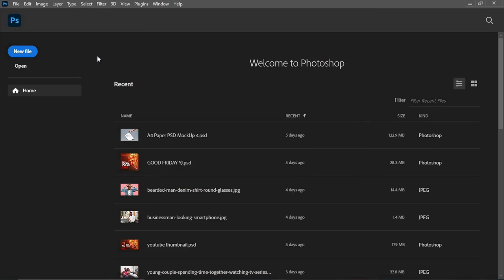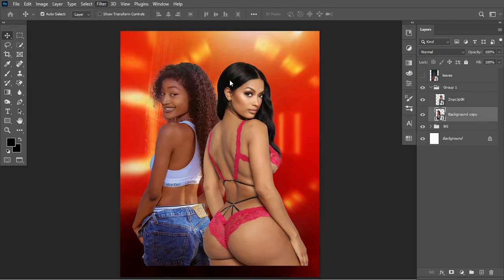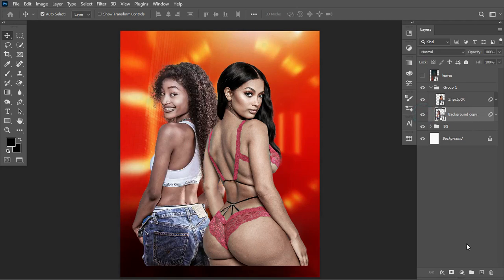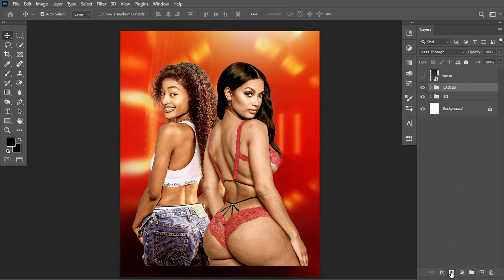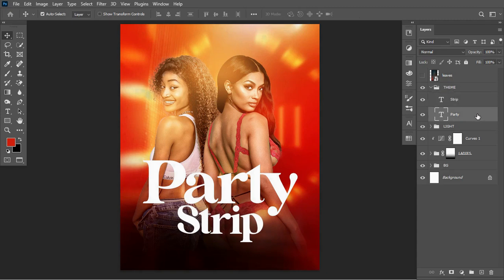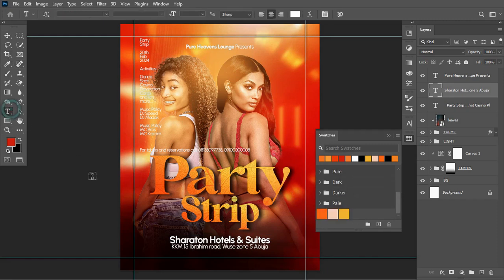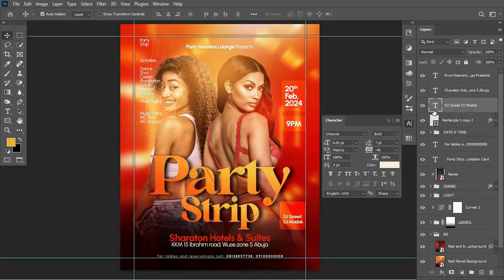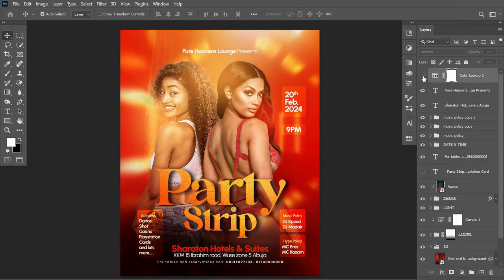In-Depth Knowledge Of Flyer Design💯🔥🔥💥💥| Photoshop Tutorial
Effective flyer design involves a strategic blend of visual and textual elements to captivate the audience and convey the intended message succinctly. Key aspects include understanding the target audience, defining clear messaging, selecting appropriate size and shape, incorporating compelling visuals, choosing readable typography, and employing a harmonious color scheme. By focusing on these elements, designers can create flyers that effectively communicate information and drive desired actions.

WEBSITE FOR FREE MODEL STOCKS:    • FREE STOCK IMAGES WEBSITE FOR DESIGNERS

MODEL BACKGROUND REMOVER TECHNIQUE:    • How To Remove Background Of An Image ...